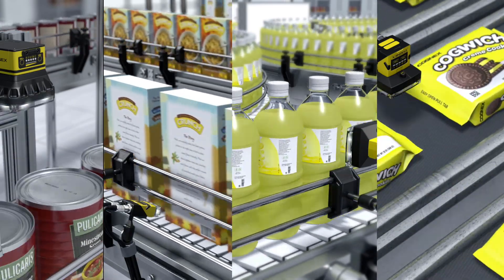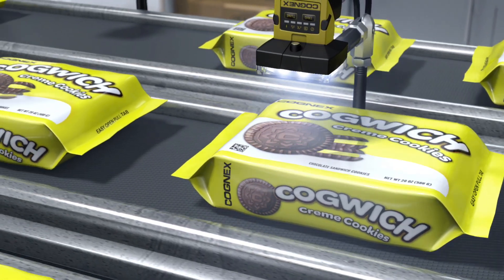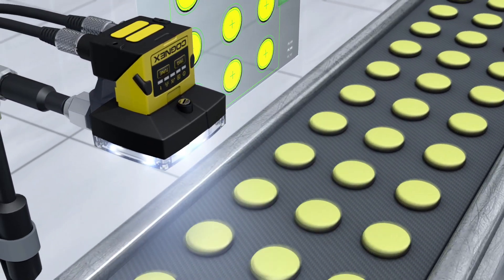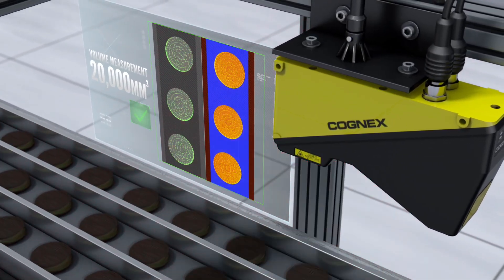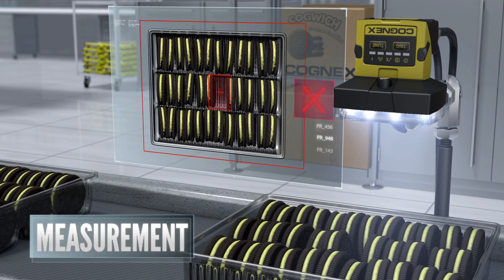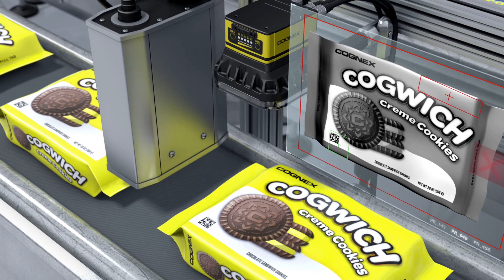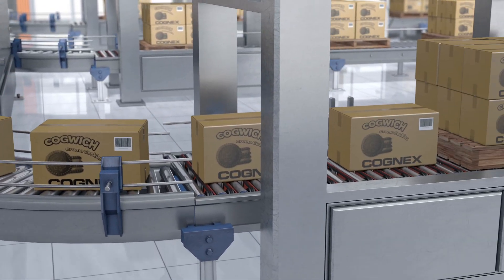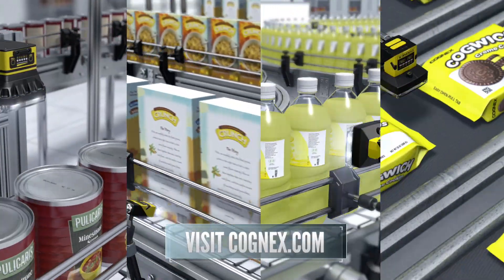Solving Food & Beverage Manufacturing Challenges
Want to learn more? View our Food & Beverage Solutions Guide

Cognex vision & barcode reading technologies help manufacturers around the world improve product quality by tracking products through the supply chain, eliminating defects, and enabling automation.